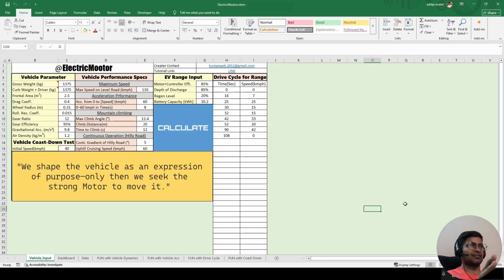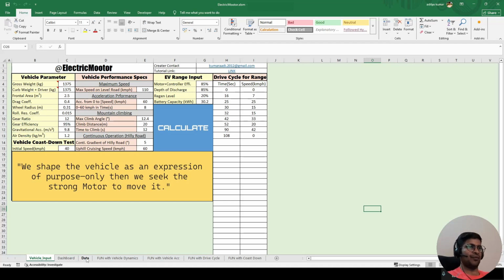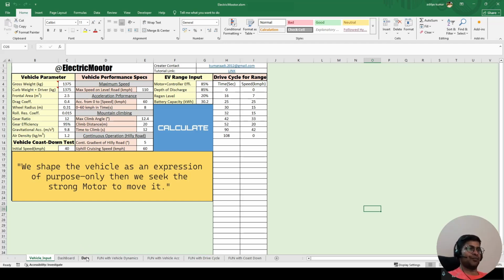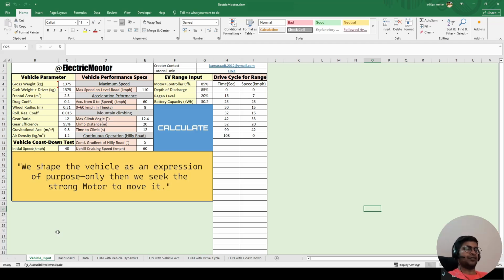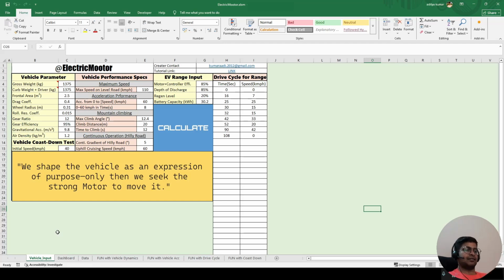Vehicle Input Part-1 | 15 | Electric Motor Sizing Based on Vehicle Dynamics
This video explains all the input fields in the Excel sheet used to calculate precise motor specifications for a vehicle.